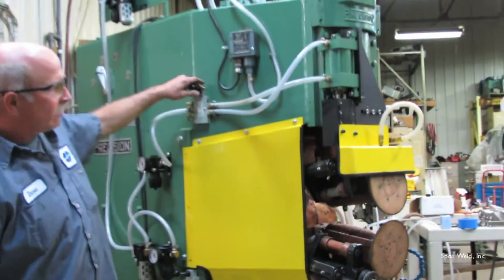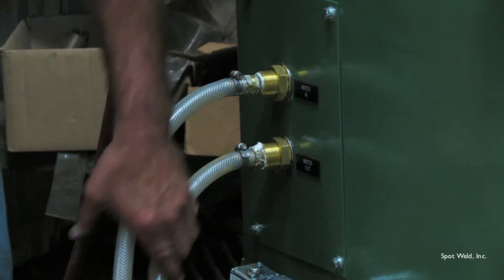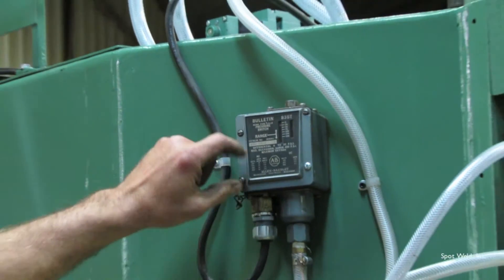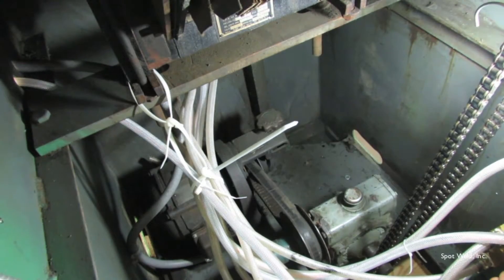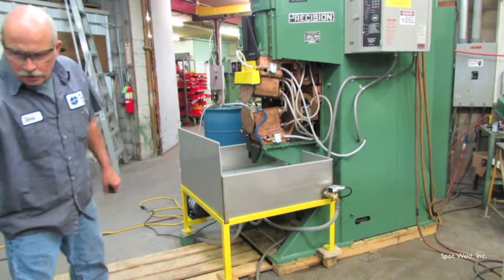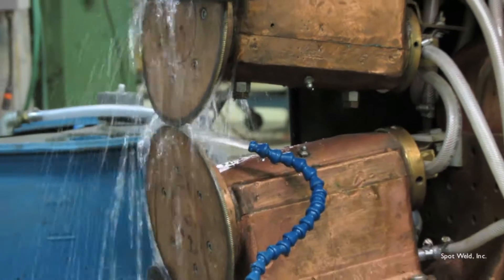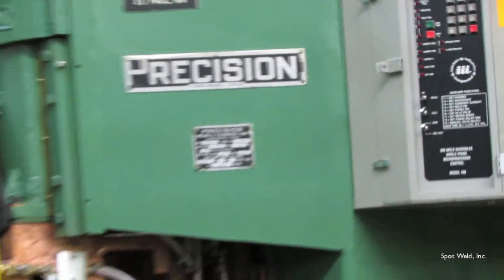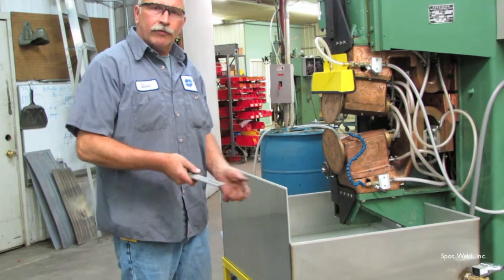seam welder training video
This training video explains the functions of a typical circumferential knurl drive seam welder.  This machine is equipped with an Intertron 108 weld control.